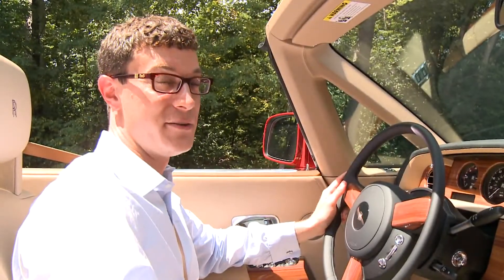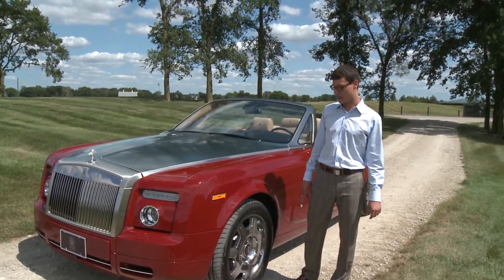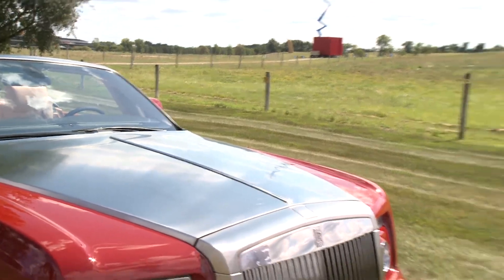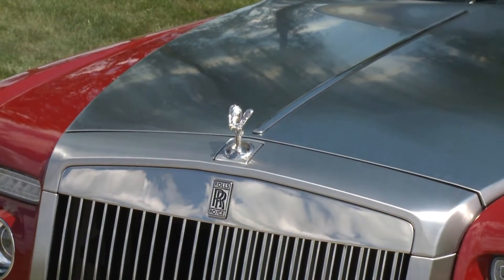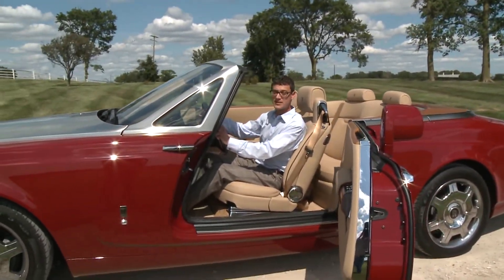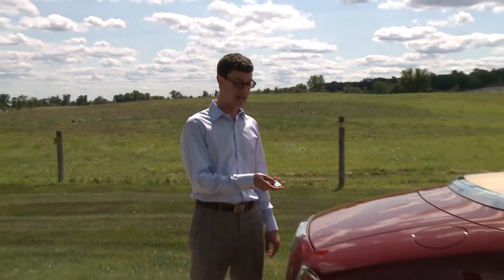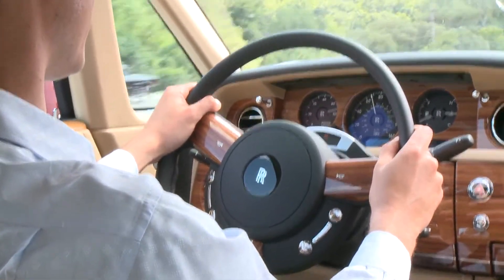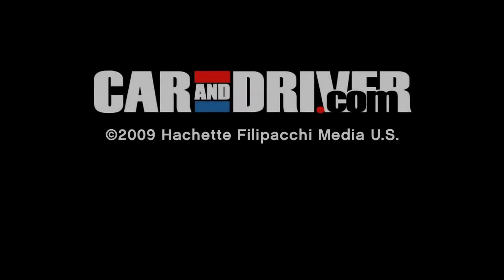2010 Rolls-Royce Phantom Drophead Coupe Tested - Car and Driver